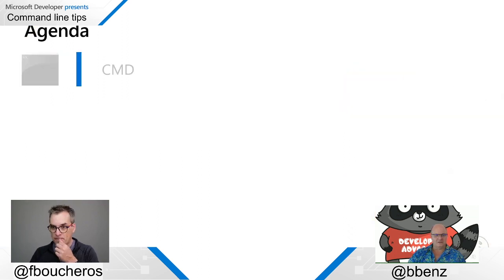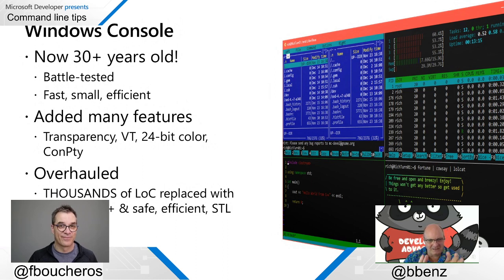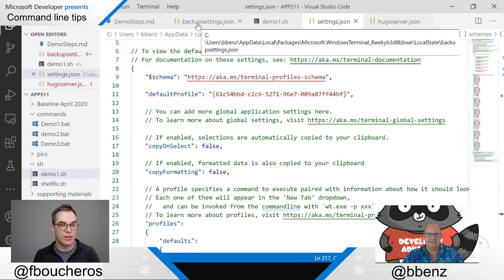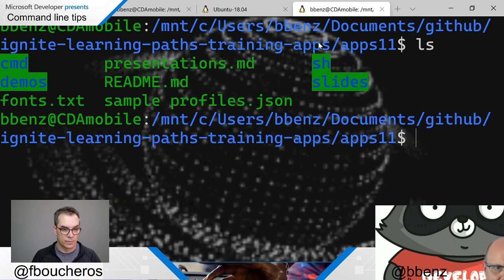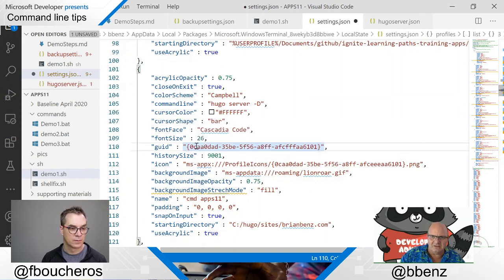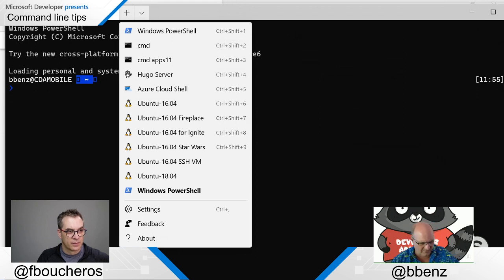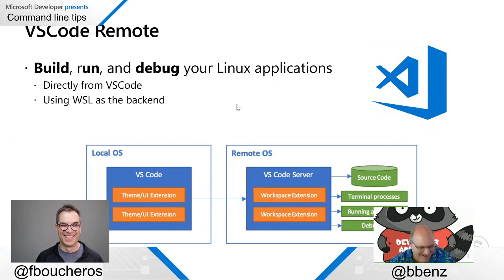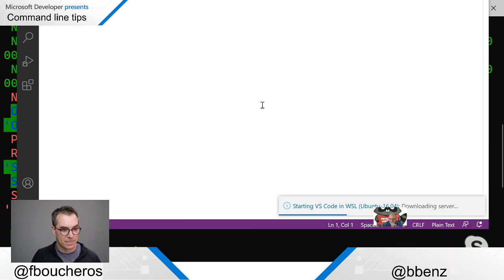Command line tips and tricks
In this live session Brian will join Frank to show all how to get the most out of the experience on Windows, Mac & Linux, with the command line.

📺 Stream AllAroundAzure no. 003